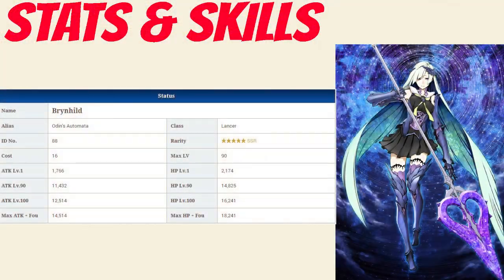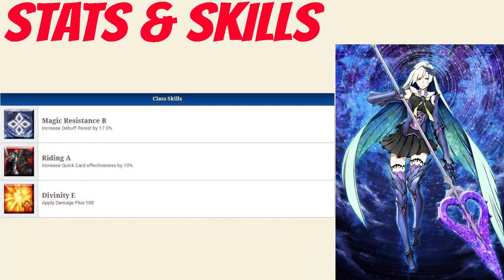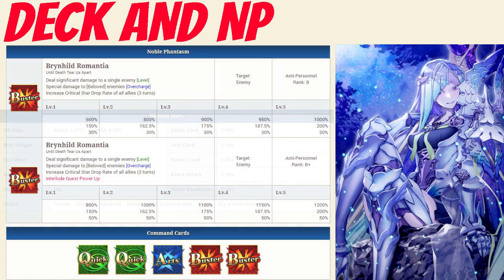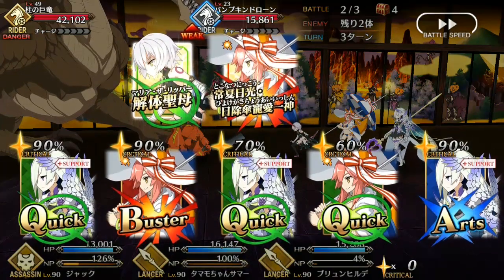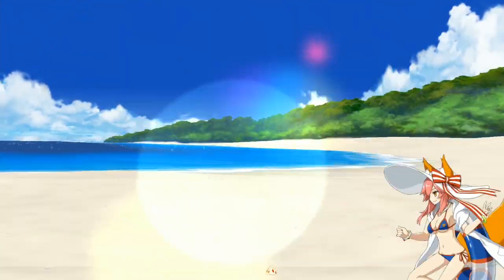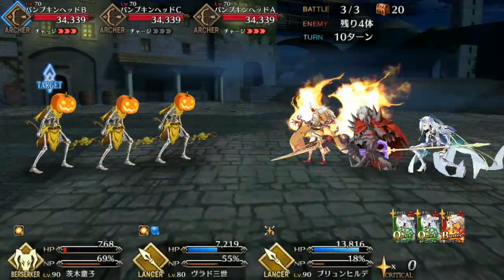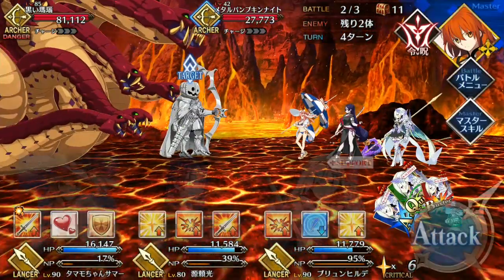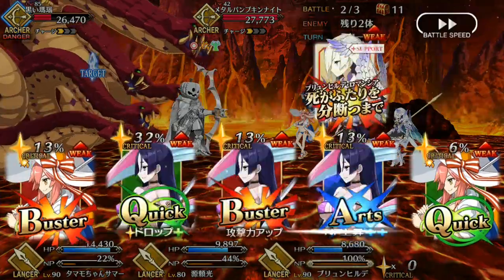FGO Servant Spotlight: Brynhild Analysis, Guide and Tips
She is rare, but is she worth rolling for?

Let me know which servant you want to see spotlighted next in the comments!